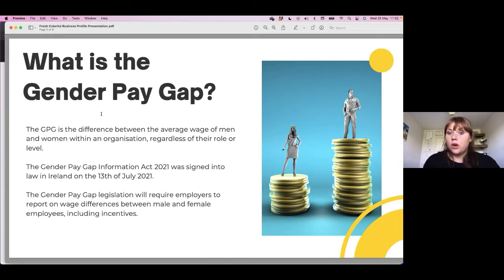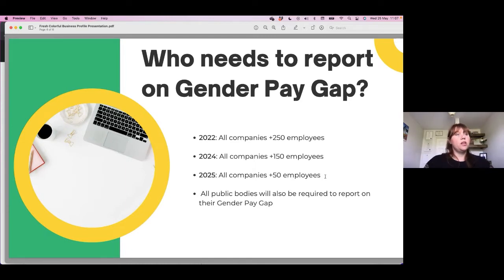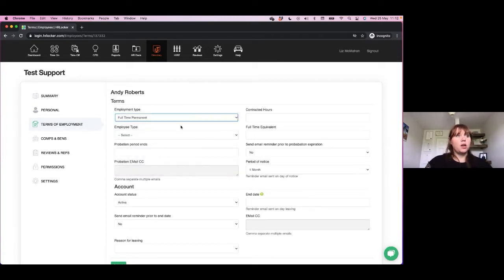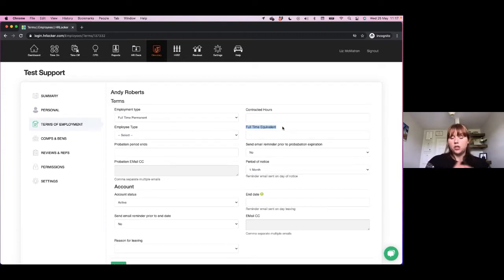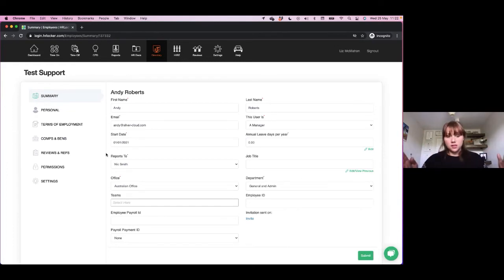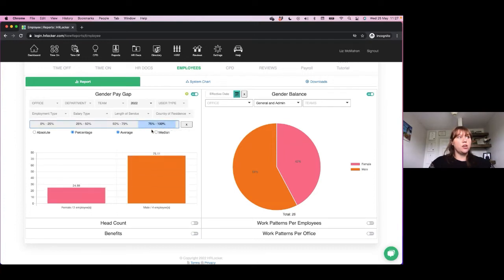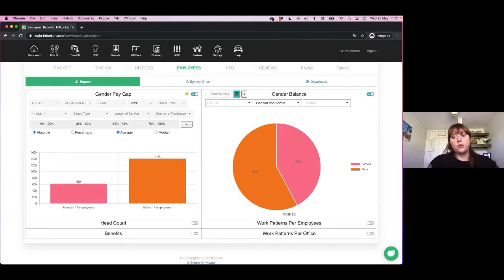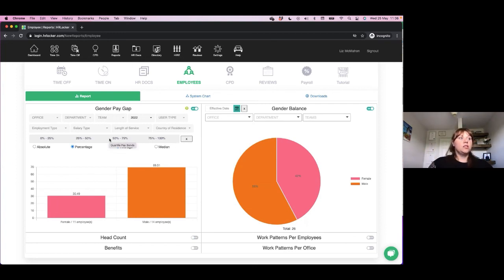Gender Pay Gap Reporting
In this webinar, we will run through Gender Pay Gap Reporting for Small Businesses. Questions will include:

What is the Gender Pay Gap legislation?
What does the new legislation cover?
Who does it effect?
Why should Small Businesses report their Gender Pay Gaps?
What should be included in the Gender Pay Gap Report?
How to download the Gender Pay Gap Report in HRLocker?

HRLocker enables companies to streamline their people management & recruitment processes. HRLocker is the best HR product suite for SME’s. Our system has lots of features like timesheets, holiday & absence management, training development, employee data, performance reviews & recruitment modules. We service many sectors,  professional services, tech, not for profits and construction companies with anywhere between 5 – 500+ employees.
HRLocker is easy to set up, easy to use and can go live in less than 24 hours. We have excellent customer support and provide a free 14-day trial at HRLocker.com.